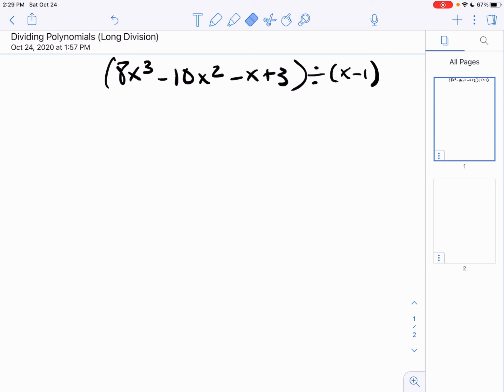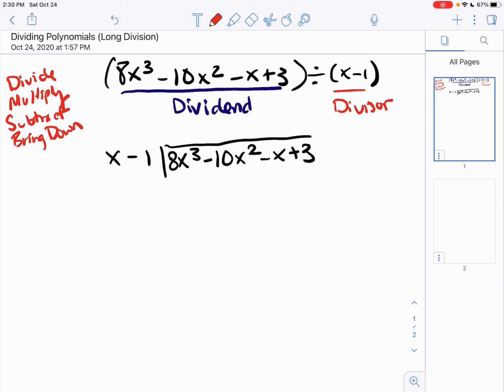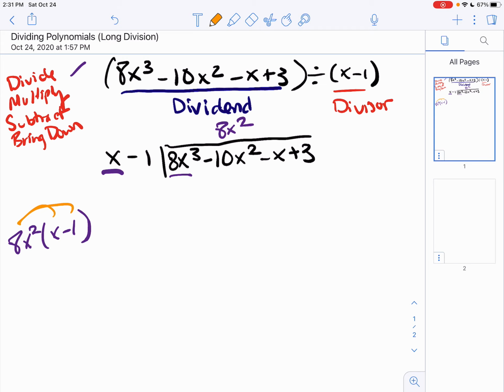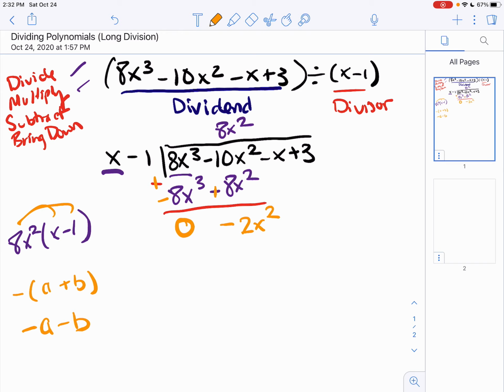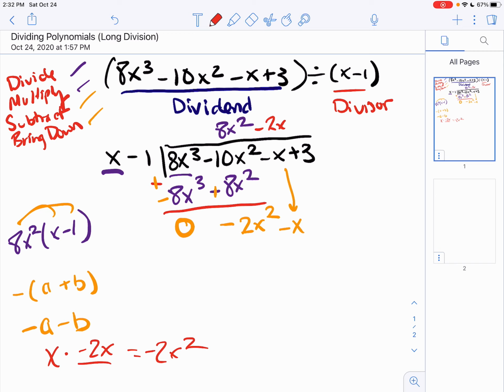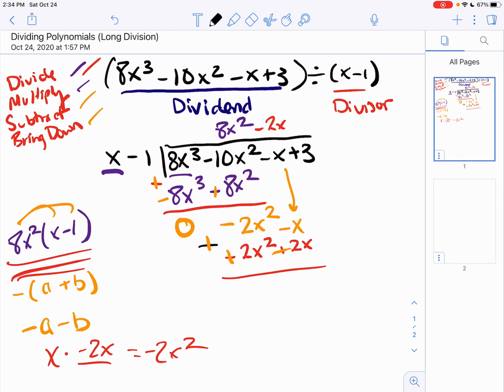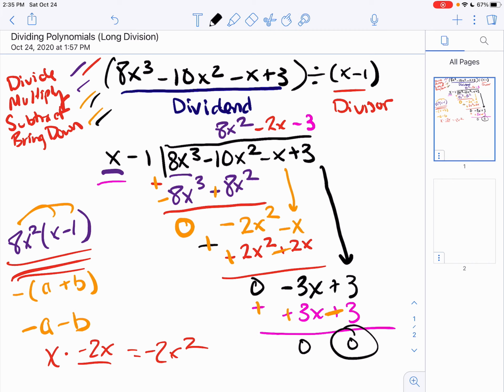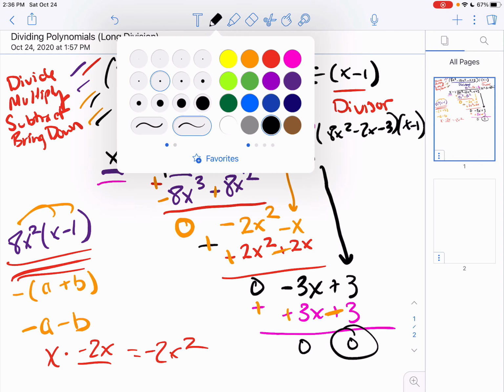Polynomial Division 1 (No Placeholders)